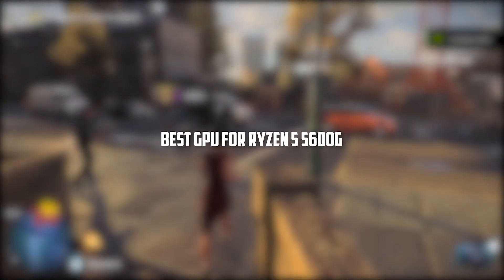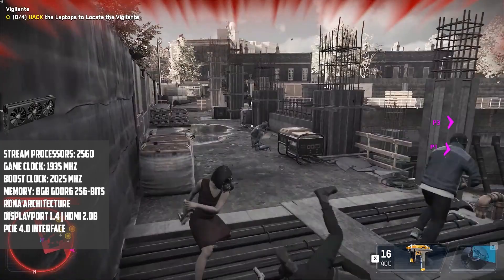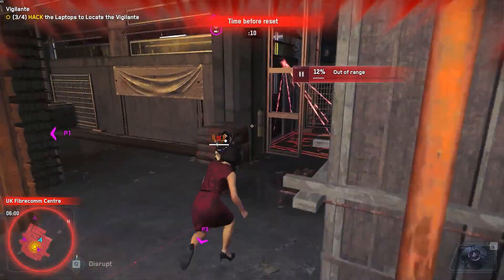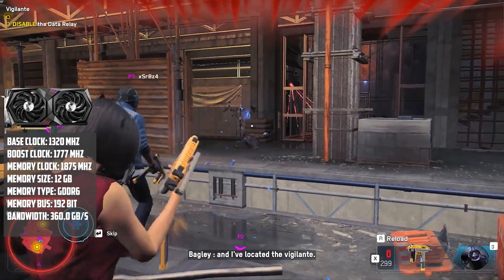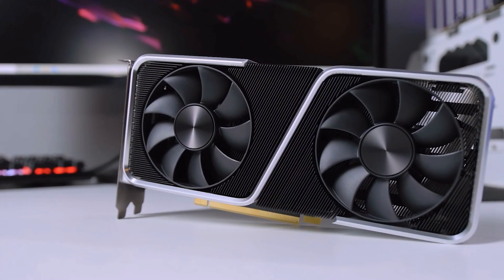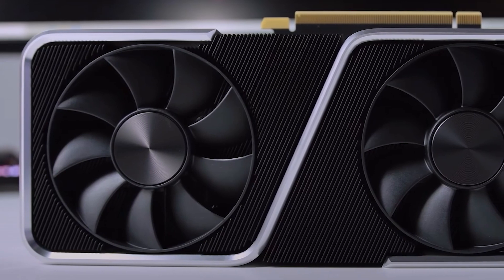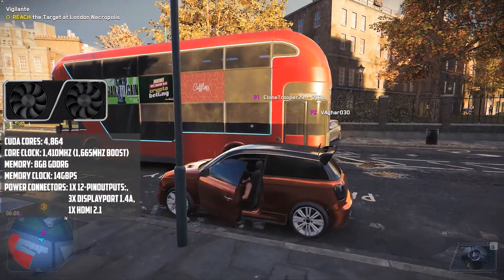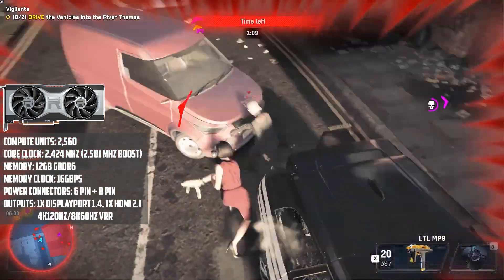5 Best GPUs For Ryzen 5 5600g in 2024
Welcome to our in-depth video where we delve into the best GPUs to pair with the Ryzen 5 5600G for an unparalleled computing experience. Whether you're a gamer, a creative professional, or just looking for a powerful system upgrade, this video is your ultimate guide.

In today's episode, we explore a range of graphics cards that perfectly complement the Ryzen 5 5600G. We understand that finding the right GPU can be a daunting task, which is why we've done the heavy lifting for you. We've tested various models to ensure they not only match but also enhance the Ryzen 5 5600G's capabilities. From gaming to professional rendering, we cover it all.

Throughout the video, we provide insights into each GPU's performance, compatibility, and value for money. Our aim is to help you make an informed decision that suits your specific needs and budget. We also share some pro tips on optimizing your setup to get the most out of your Ryzen and GPU combo.

Your support helps us bring more content like this to you. We love hearing from you!